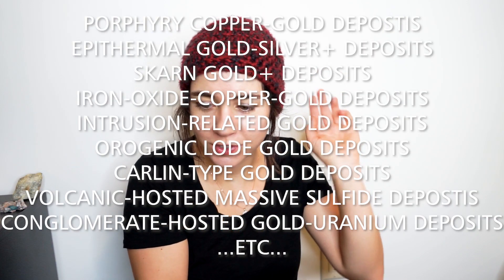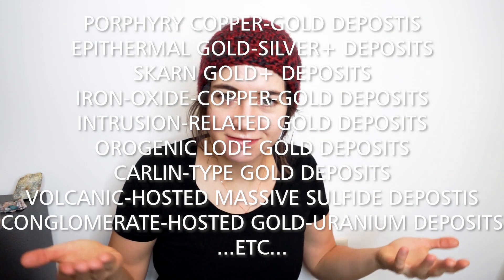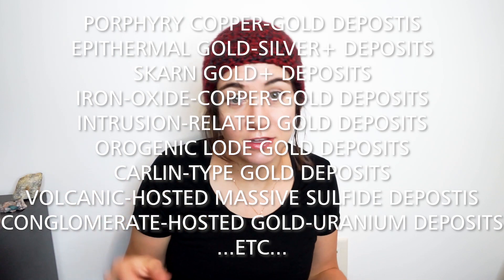WHAT IS GOLD?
What is gold? How does it form? This is my short video explaining what this valued yellow mineral/metal/element is. First attempt at this types of videos :)

and